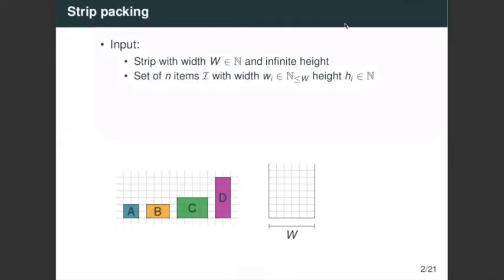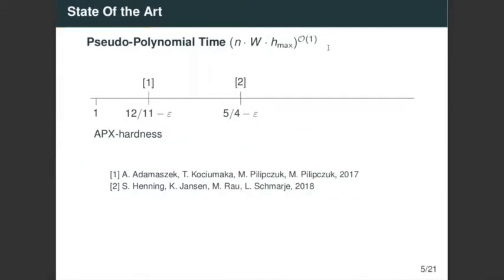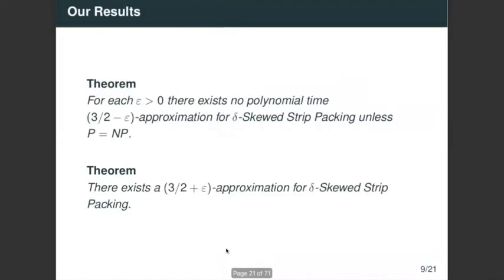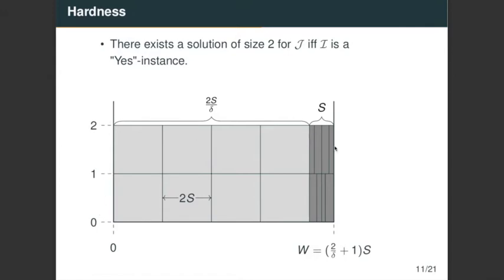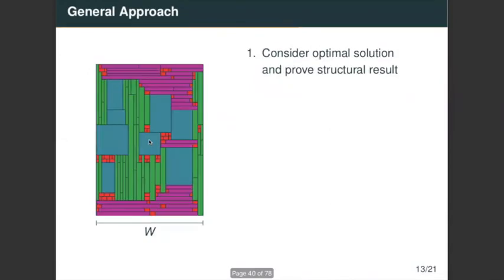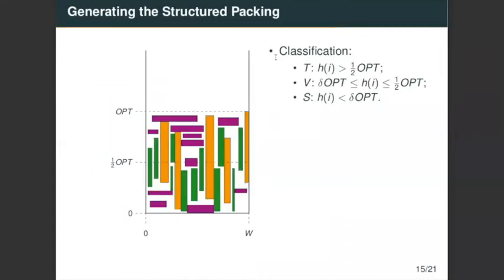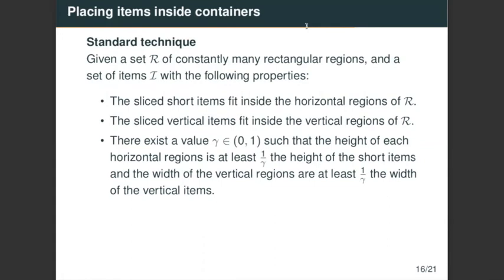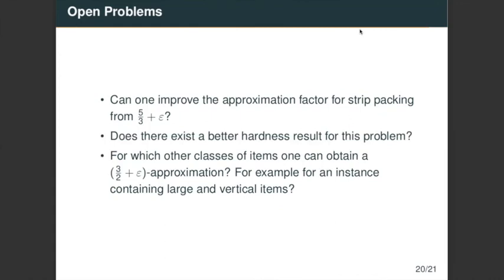A Tight (3/2+epsilon) Approximation for Skewed Strip Packing